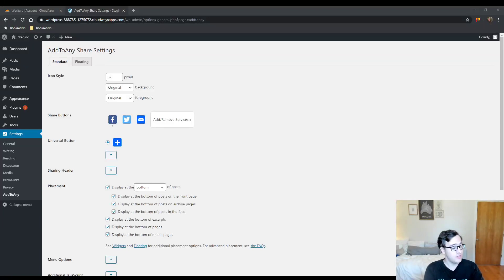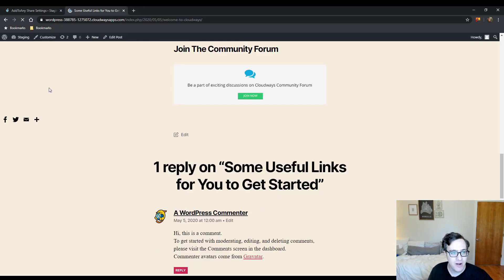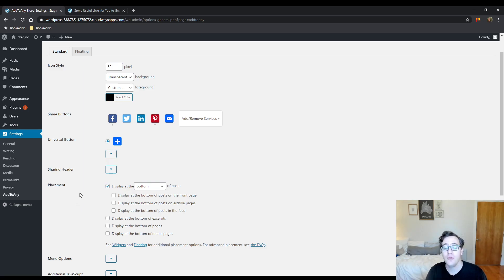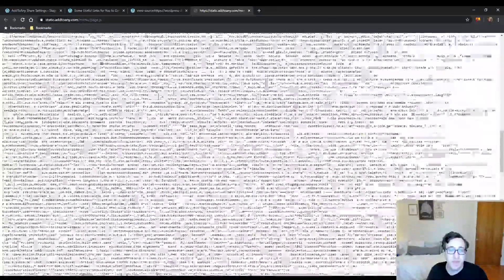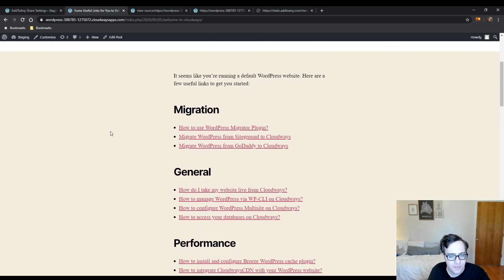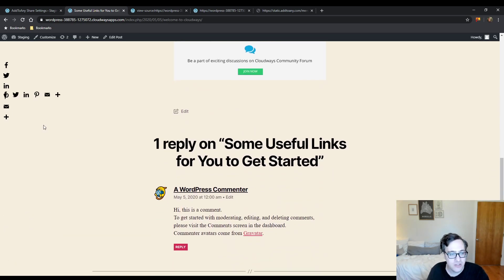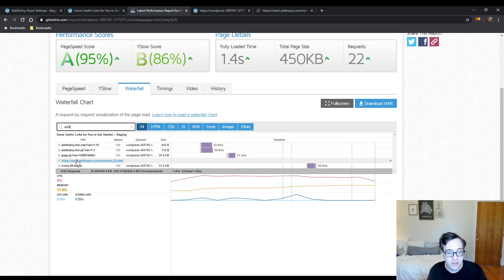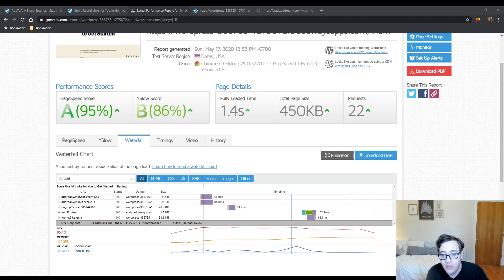AddToAny Tutorial 2020 - How To Setup AddToAny WordPress Plugin - AddToAny For WordPress Guide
I have made it clear I am a fan of AddToAny for their simple interface and their sense of style (it isn't ugly and its really easy to make the buttons fit your brand). However, I am not a fan of their bloat in comparison to far lighter solutions such as NovaShare or Social Warfare.